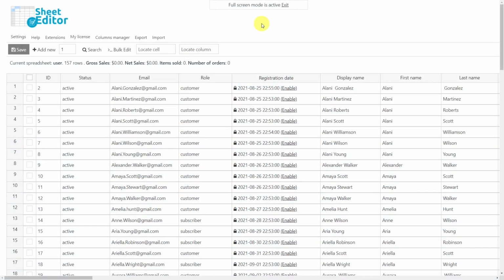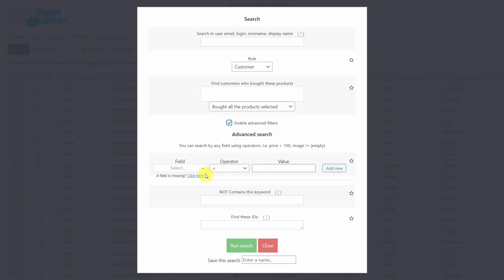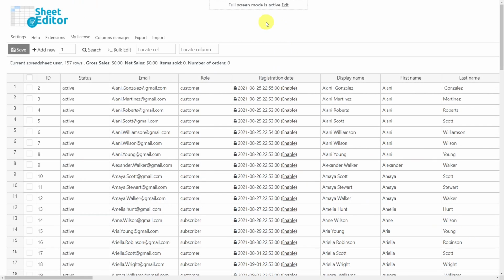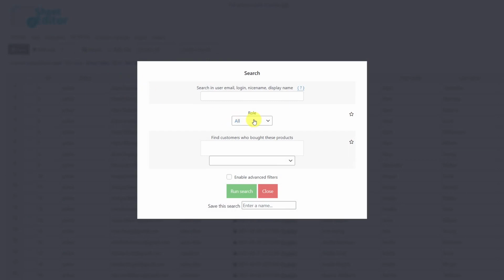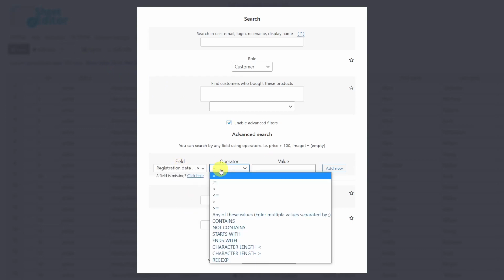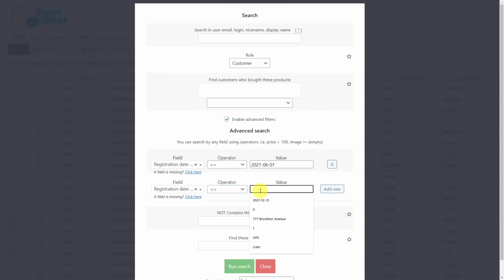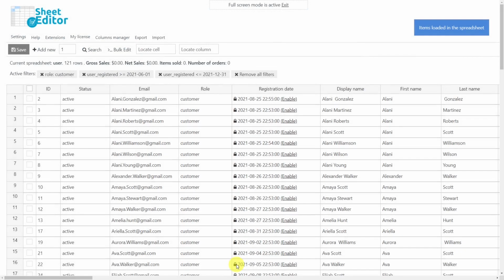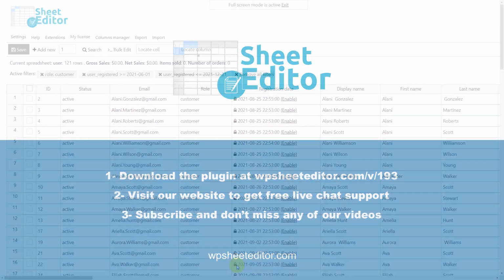WooCommerce – Search Customers by Date Registered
In this video we'll show you to filter your customers by the date they registered to your site, it can be by a specific date or by a date range using the search tool offered by the WP Sheet Editor plugin.

00:49 How to Search for all customers by a specific registration date

01:16 How to search for all customers by registration date range